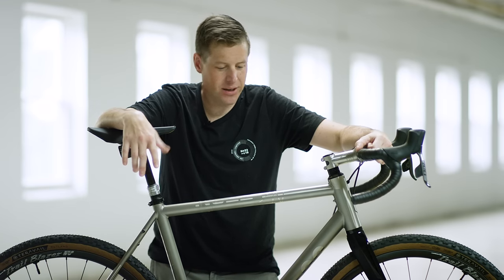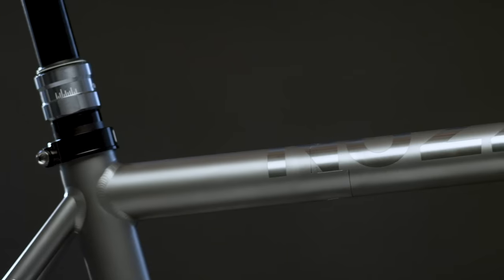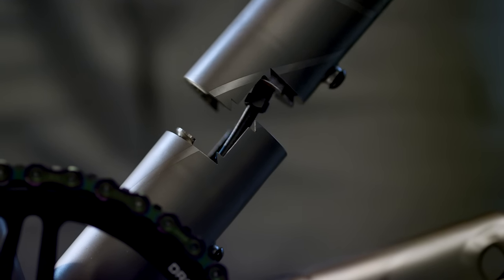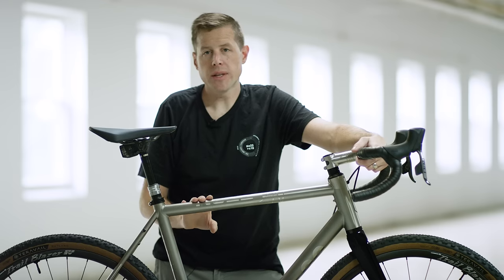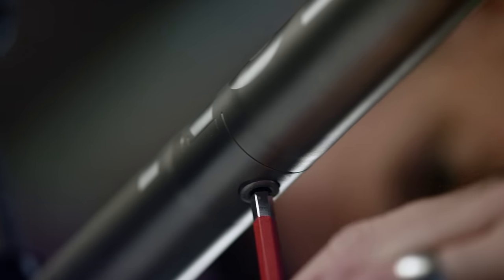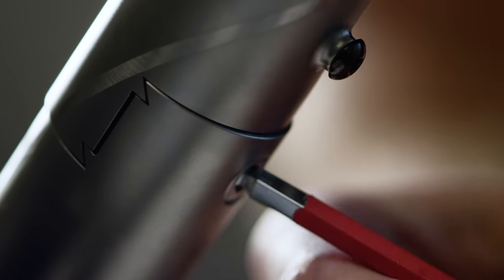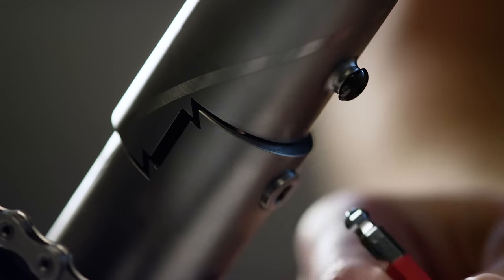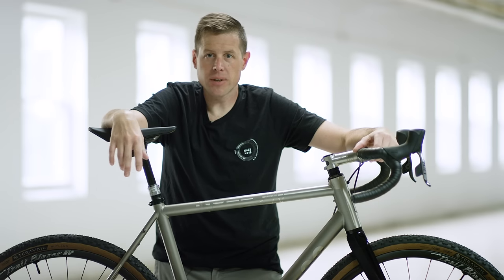No. 22 Bicycle Company | Couplers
We’ve always dreamed of a better coupler solution, and after an extended development period we’re excited to finally have one. Our coupler bikes rely on two key innovations: our bespoke low-profile frame couplers, and our “Brake Break” hydraulic coupler for brake hoses.